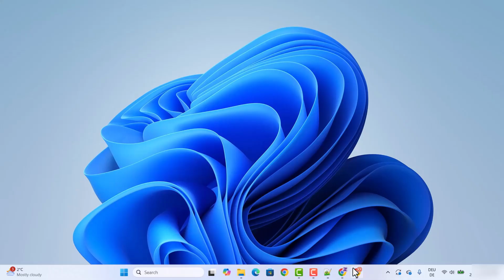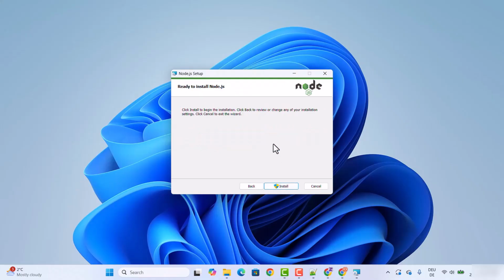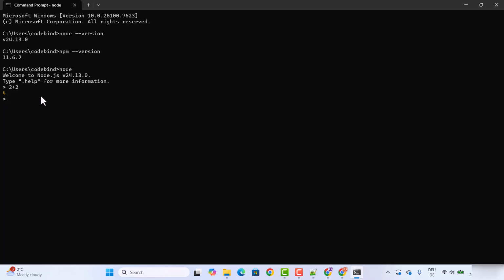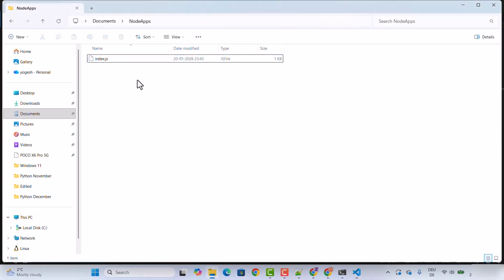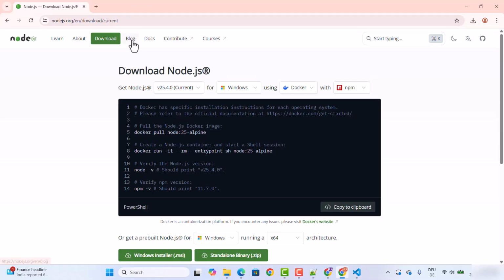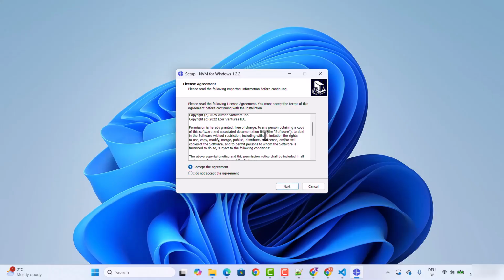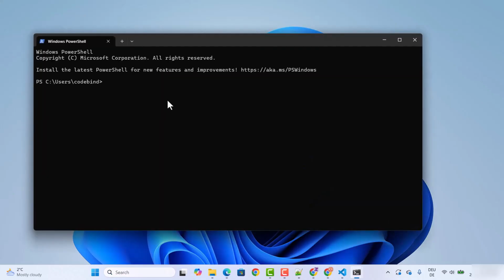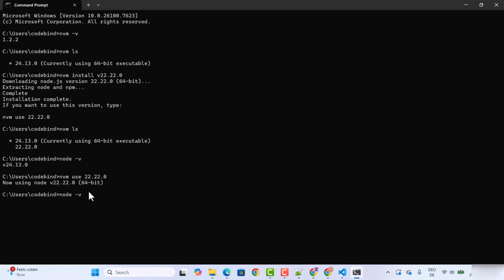How to Install Node.js on Window 11 (2026)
How to Install Node.js on Window 11 using native msi installer and nvm

Installing Node.js correctly on Windows 11 is an essential first step for anyone getting started with modern web development, backend development, or JavaScript-based tools. In this video, we walk through a complete, beginner-friendly guide on how to install Node.js on Window 11 using two popular and reliable methods: the native MSI installer and NVM (Node Version Manager). By the end of this tutorial, you will clearly understand when to use each method and how to avoid common setup issues.

We start by explaining what Node.js is and why it is widely used by developers for building fast, scalable, and efficient applications. Whether you are planning to work with frameworks like React, Angular, Vue, Next.js, or backend tools such as Express.js and NestJS, having Node.js properly installed is critical. This tutorial is designed for beginners, students, and professionals who want a clean and reliable Node.js setup on Windows 11.

First, we demonstrate how to install Node.js using the official native MSI installer from the Node.js website. This method is perfect for beginners who want a quick and straightforward installation. You will learn how to choose the correct Node.js version (LTS vs Current), complete the installation process, and verify the installation using the command line. We also cover how npm (Node Package Manager) is included automatically and how to confirm that everything is working correctly.

Next, we dive into installing Node.js using NVM for Windows. This approach is ideal for developers who need to manage multiple Node.js versions on the same system. We explain why NVM is useful, how to install it on Windows 11, and how to use it to install, switch, and manage different Node.js versions effortlessly. This is especially helpful if you work on multiple projects that require different Node.js versions.

Throughout the video, we share practical tips, common mistakes to avoid, and troubleshooting advice to ensure a smooth installation experience. Whether you are setting up Node.js for the first time or switching to a more flexible workflow with NVM, this guide has you covered.